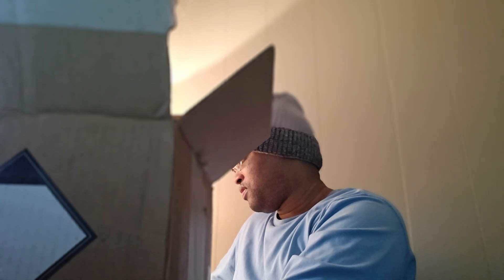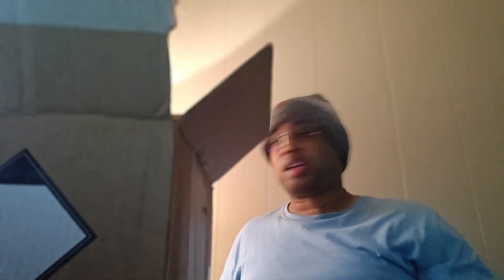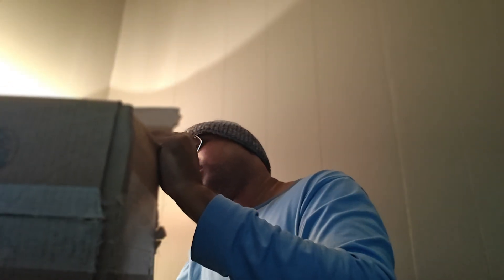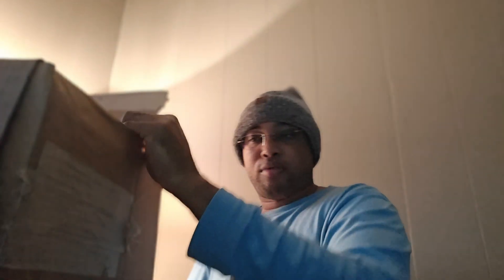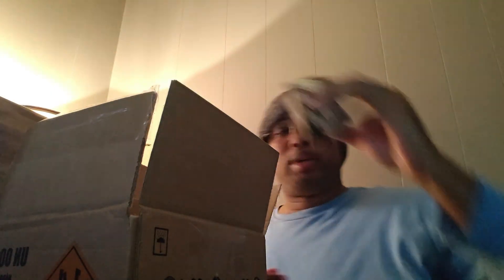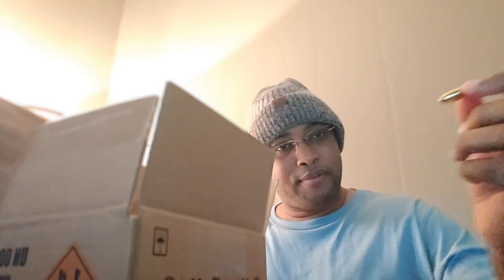Seller & Bellot 9mm 115gr case unboxing from Ammunition Depot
S&B has always been good to me 😁